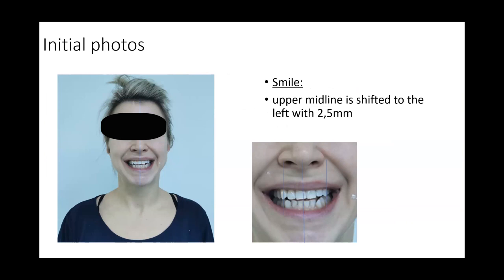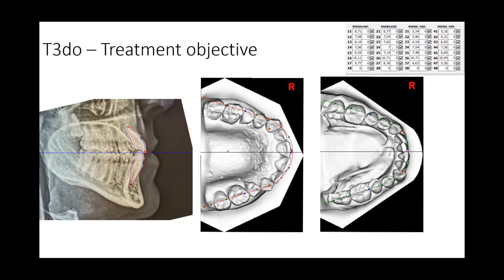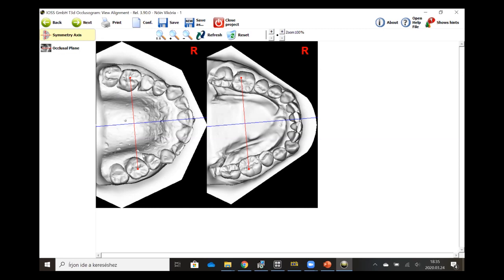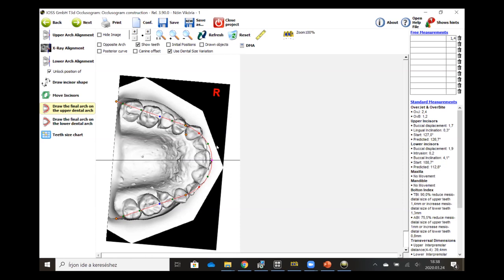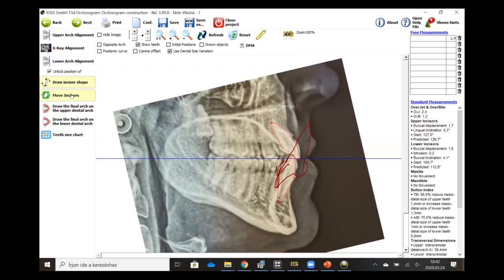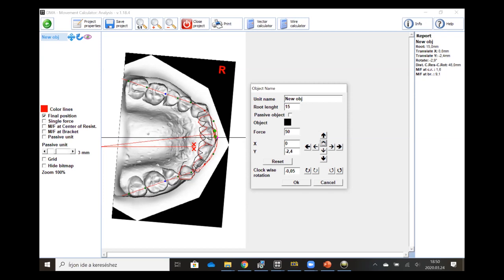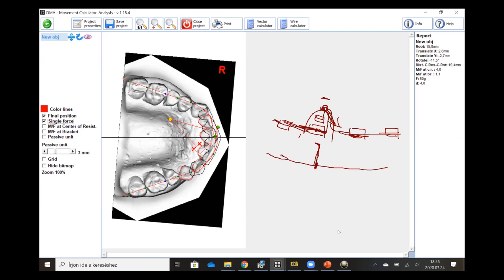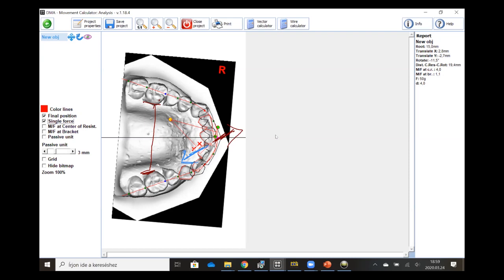Clinical discussion treatment plan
A treatment plan with occlusogram discussed during an online meerting.
Focus on symmetry line and needed force system.